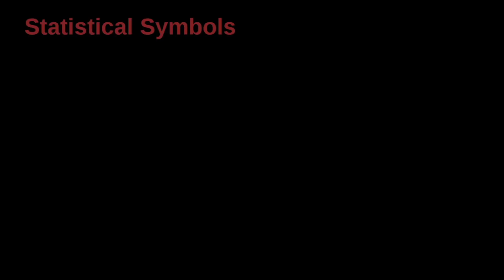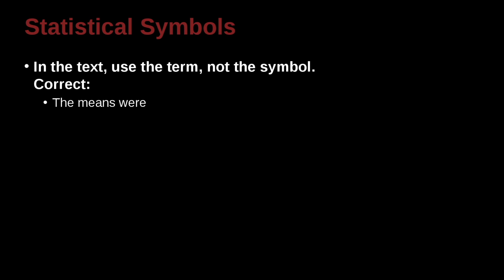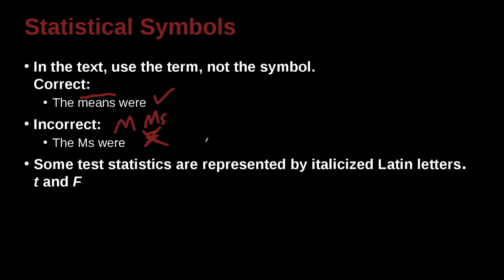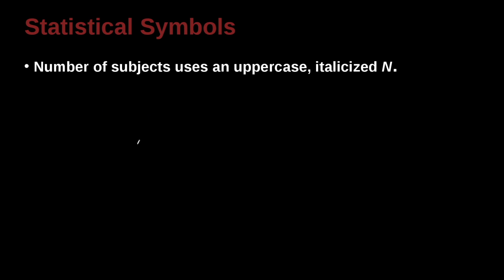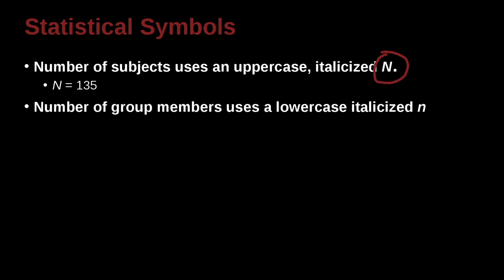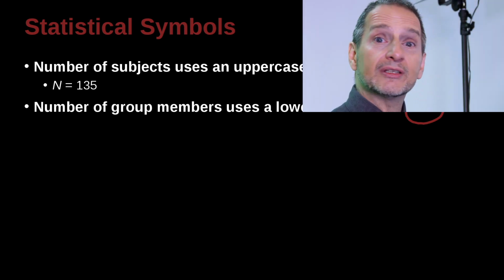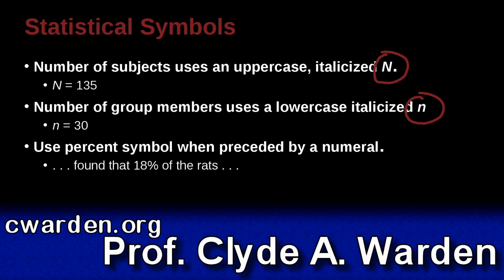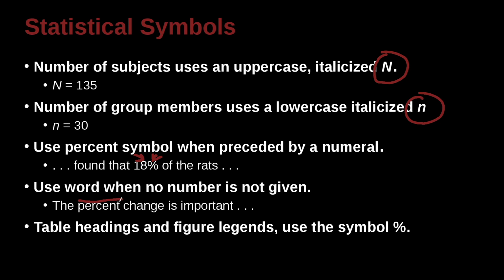Unit 6.2_MLA_Statistical Symbols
Unit 6:  Statistics & Mathematics (統計與數學)
Part 2:   Statistical Symbols (統計符號)